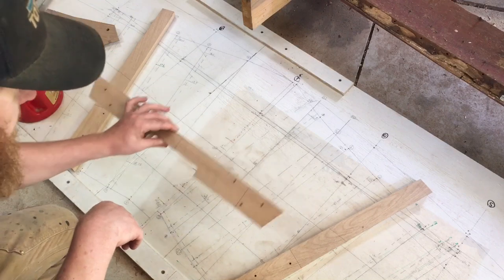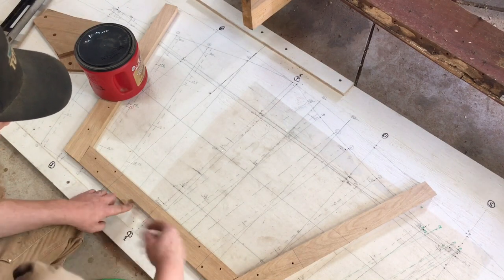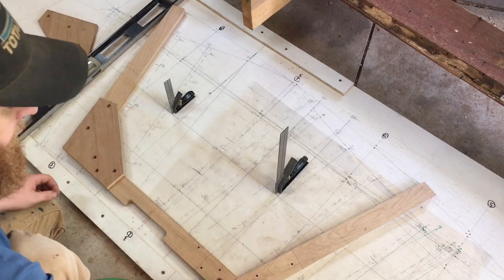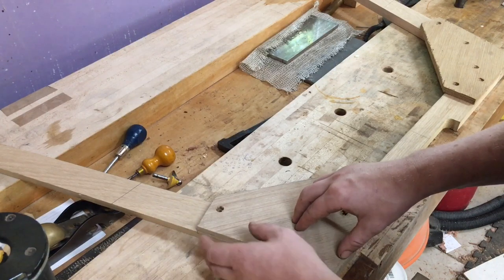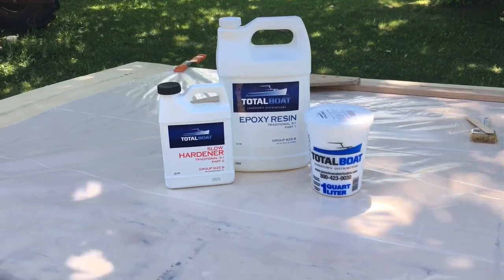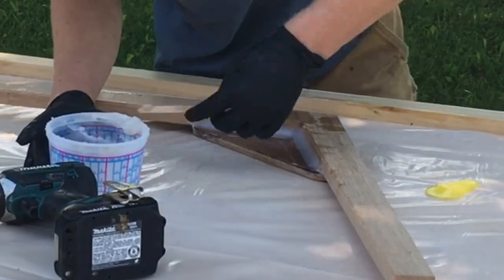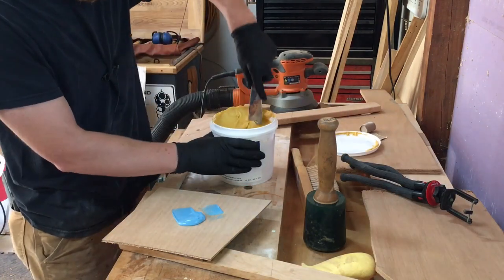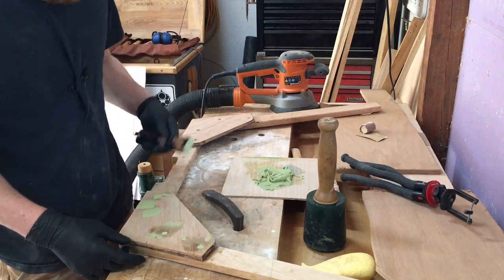Building a river boat part 3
Assembling the frames is one of the first major points of any boat build.  In this one I assemble the sawn frames for the river boat build using epoxy and bronze screws.

For a more in-depth way to assemble frames check out.